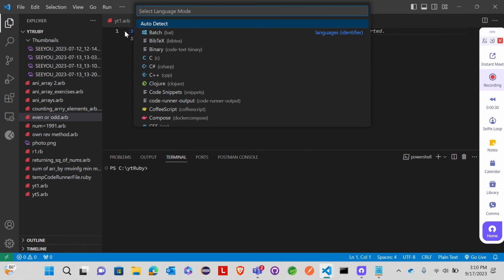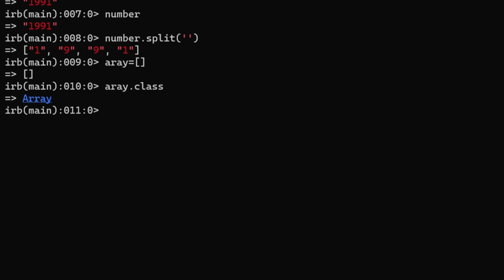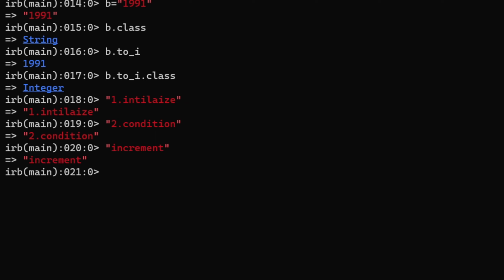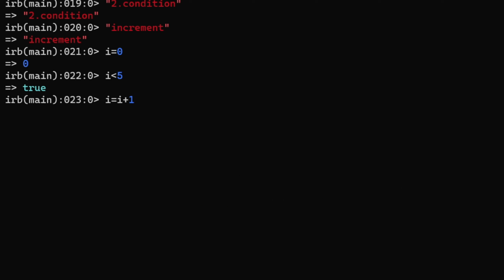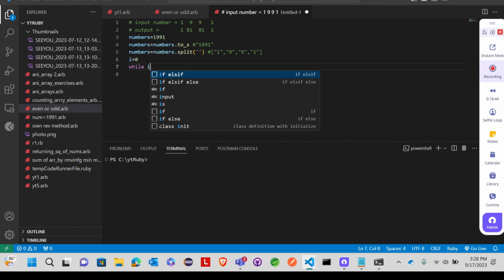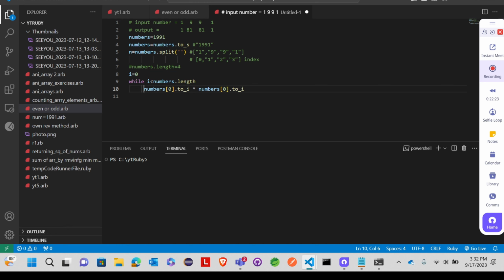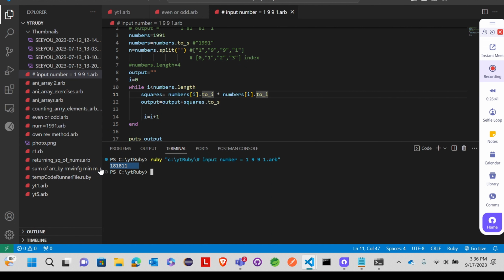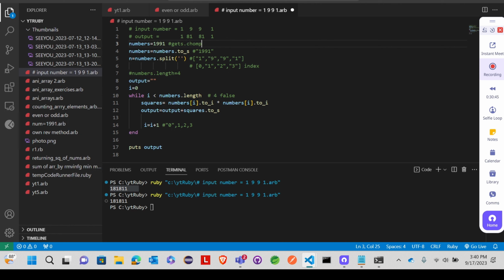ruby programing || output squares of given number || leetcode ruby || ruby basics|| ruby while loop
getting squares of the given numbers
returning squares of the given number
input =1991  output=181811
ruby basics || ruby while loop
ruby inbuilt methods
ruby for beginners
ruby tutorial in telugu
ruby in telugu
ruby in hindi
ruby in english

# input number = 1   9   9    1
# output =             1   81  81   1
numbers=1991
numbers=numbers.to_s #"1991"
n=numbers.split('') #["1","9","9","1"]
                    # [0,"1","2","3"] index
numbers.length=4
output=""
i=0
while i (lessthan symbol here ) numbers.length  # 4
    squares= numbers[i].to_i * numbers[i].to_i
    output=output+squares.to_s

     i=i+1 #"0",1,2,3
end